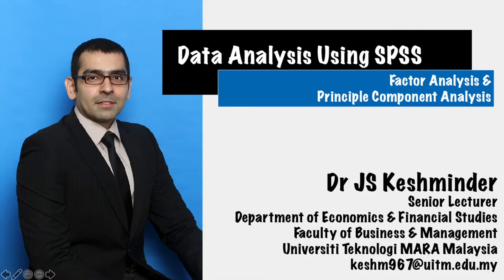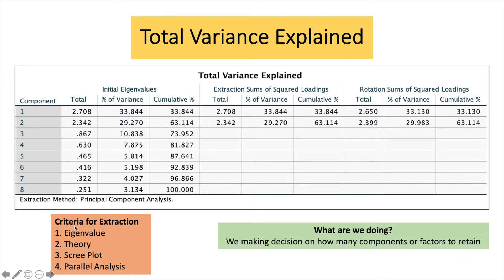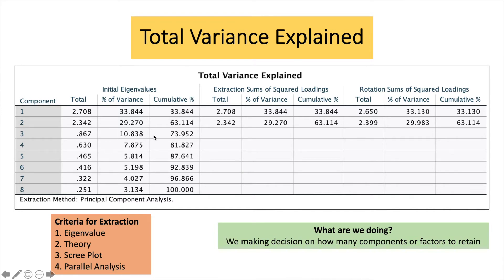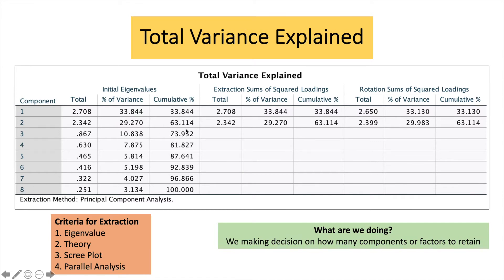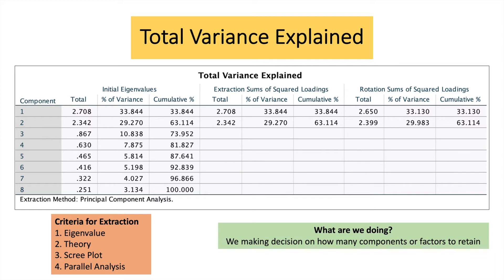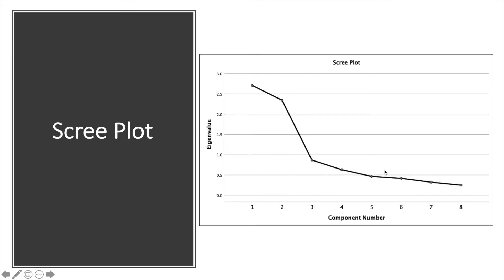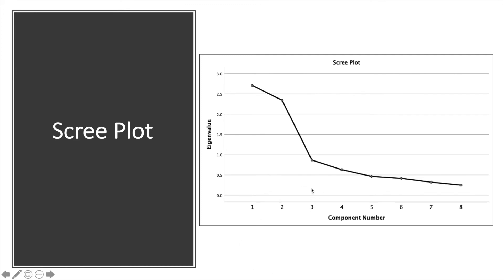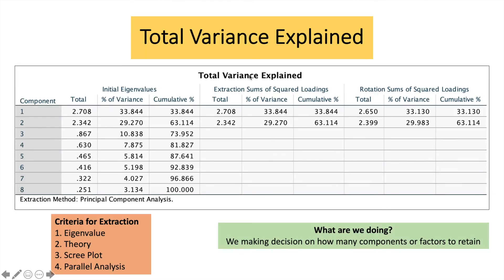Factor Analysis - Principle Component Analysis Using SPSS (Scree Plot) (Part 3 of 6)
Coverage:

1. Total Variance Explained
2. Scree Plot